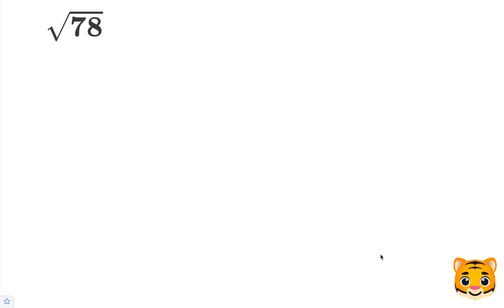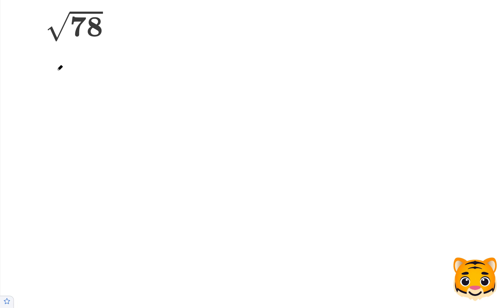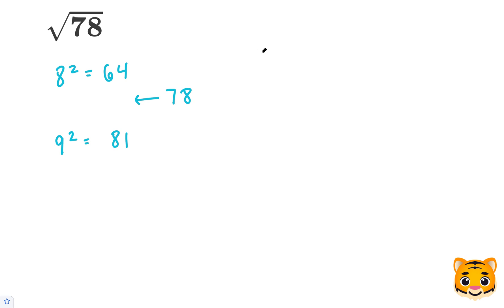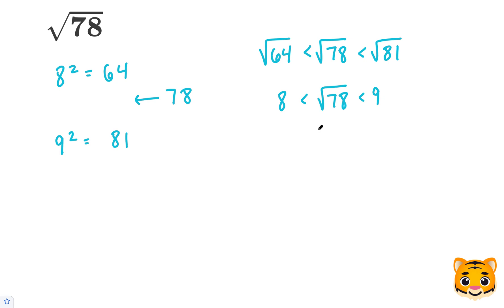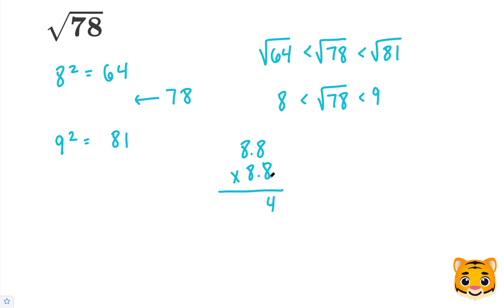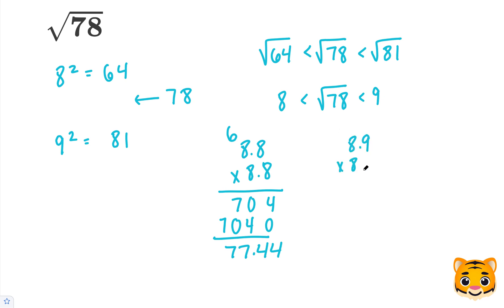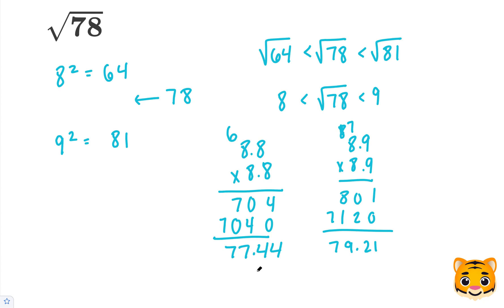Square Root 78